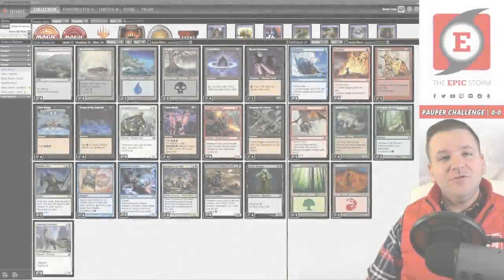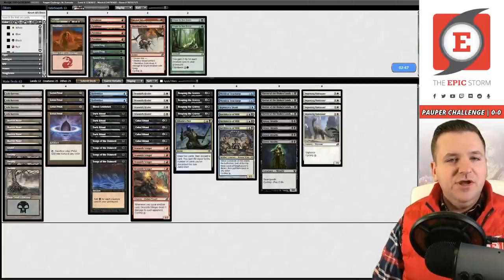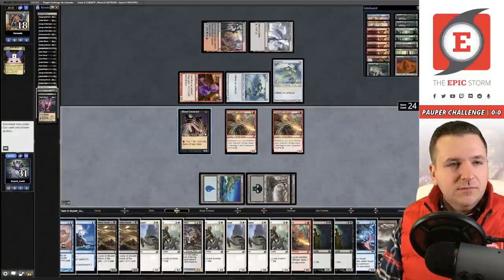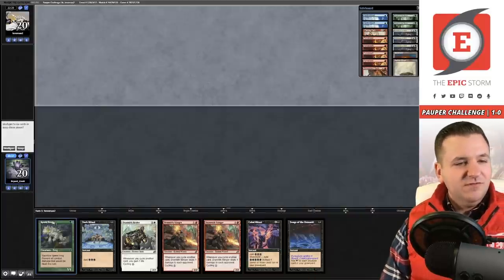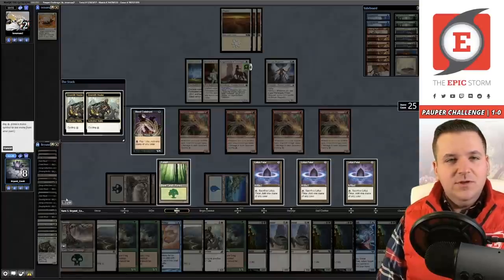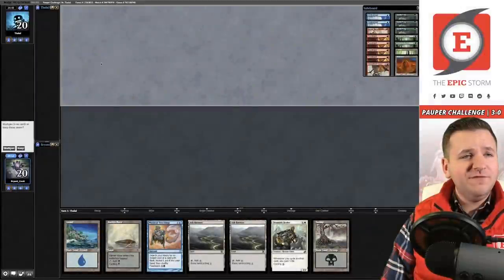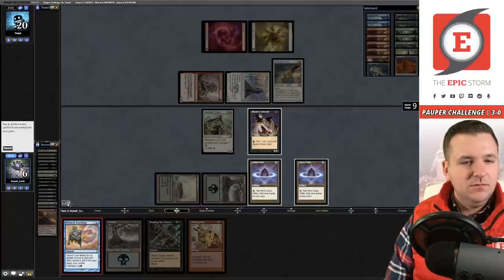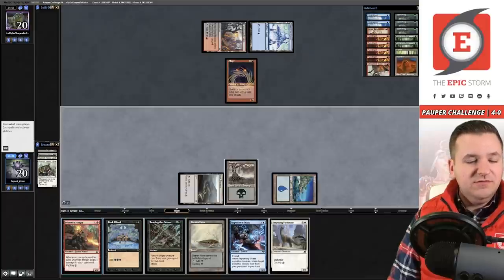Top 4 in the Pauper Challenge! Cycle Storm is GOOD | Songs of the Damned + Reaping the Graves Combo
Bryant Cook plays Cycle Storm in a Pauper Challenge on Magic: The Gathering Online! These matches were played on: 12/12/21

If you're unfamiliar with Cycle Storm, it's a deck that uses cycling creatures early to draw through your deck to find a Songs of the Damned and then cast some spells into a large Reaping the Graves! At this point, you cycle all of those creatures again and again. Repeat this process until your Songs of the Damned make a bunch of mana.

Now, you can cast Drannith Stingers! At this point, cycle more cards and win the game (even with creature removal on the stack!).

⚡ Deck Tech — 00:00

// Matches //
Round 1 vs. Hamuda with Affinity — 00:06:38
Round 2 vs. tenorsax2 with Mono-White Heroic — 00:22:50
Round 3 vs. Wizard_2002 with Burn — 00:42:25
Round 4 vs. Boros Midrange — 00:53:02
Round 5 vs. LuffyDoChapeuDePalha with Affinity — 01:11:38
Round 6 vs. thrabeninspectorarg with Mono-Blue Faeries — 01:31:08
Top 8 vs. PauloCabral_Br with Mono-Blue Faeries — 01:50:44
Top 4 vs. Thalai with Boros Midrange — 02:13:09